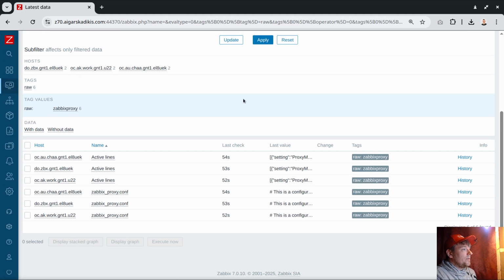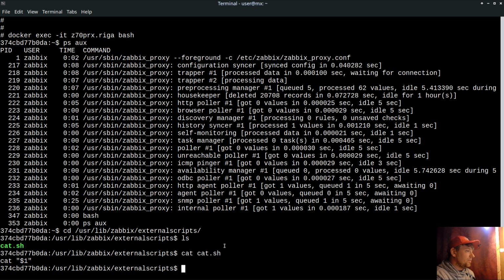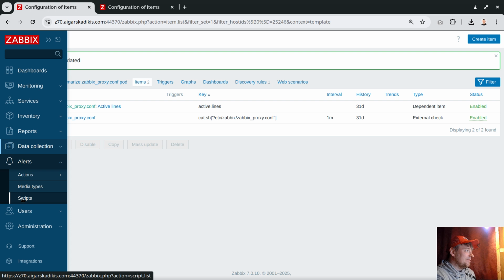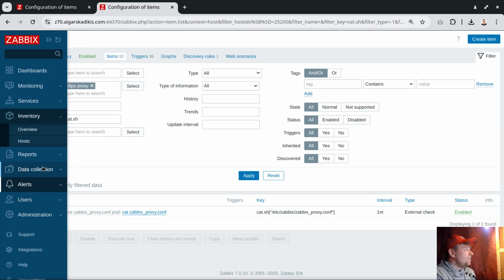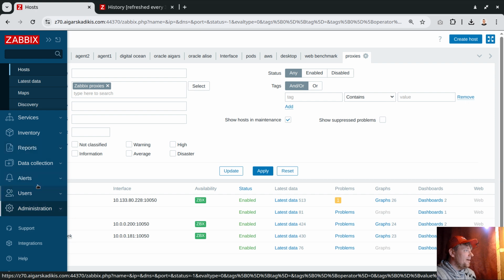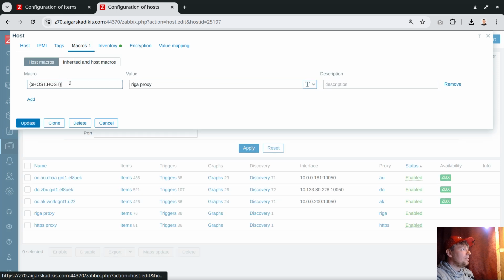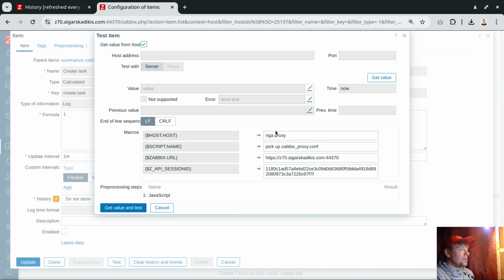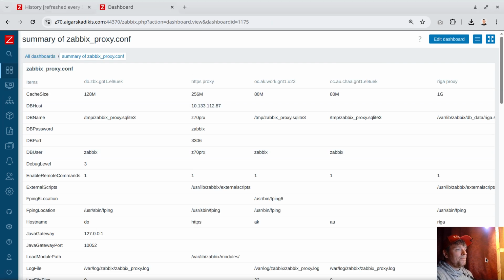Summarize zabbix_proxy.conf of Zabbix proxy containers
zabbix sender one-liner:
zabbix_sender -z 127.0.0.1 -s "{HOST.HOST}" -k base64.zabbix_proxy.conf -o $(base64 -w0 /etc/zabbix/zabbix_proxy.conf)

Decode base64 string with JavaScript preprocessing:
return String.fromCharCode.apply(this,[].slice.call(atob(value)));